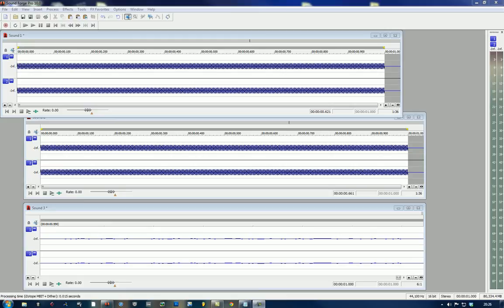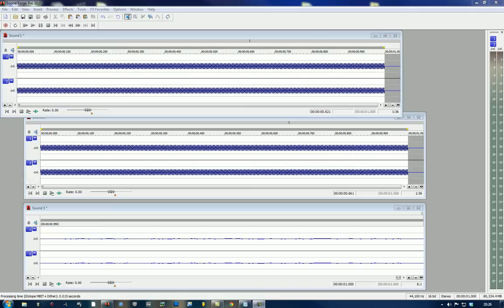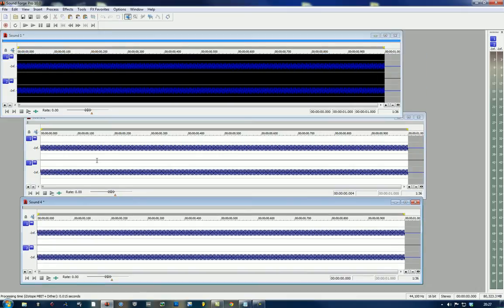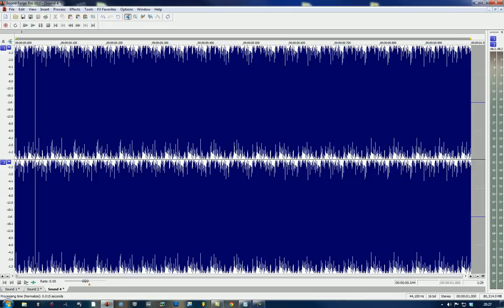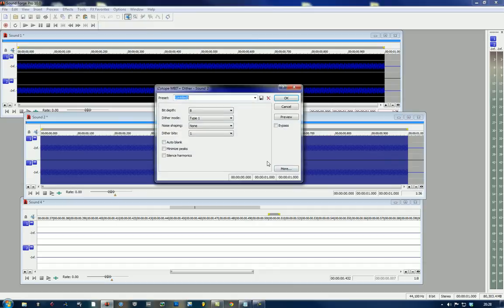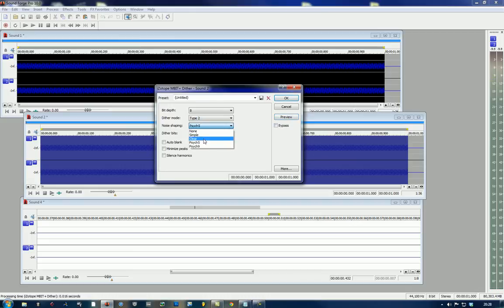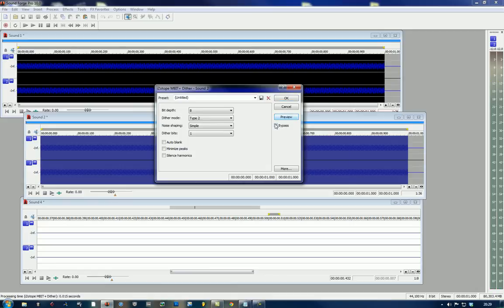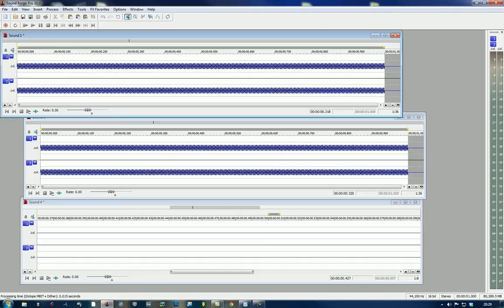Dithering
A really really basic description of dithering.
Please note, when i say MASKING, i mean RANDOMISING. Sorry, tired.
Also Please note, i am skipping out a shit load of theory here. This is a brief overview of the dithering effect. Not the ins and outs of Nyquist theorem, bit depth, sample rate, truncating etc.